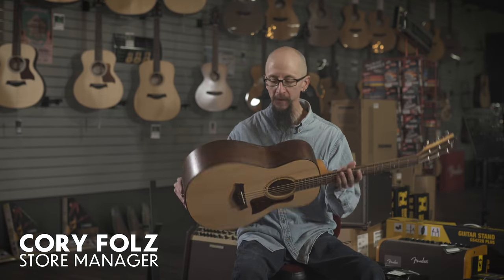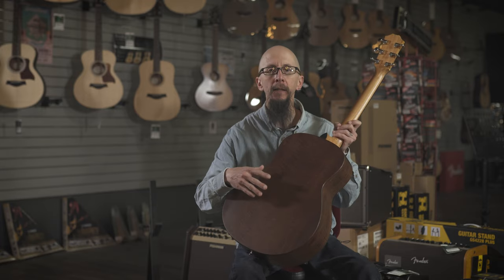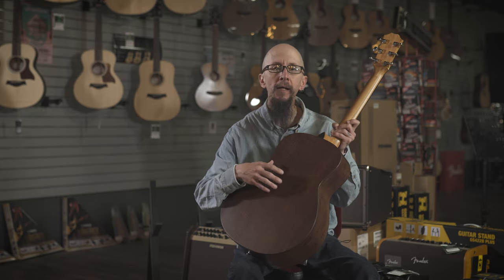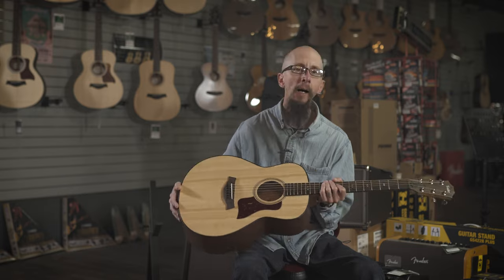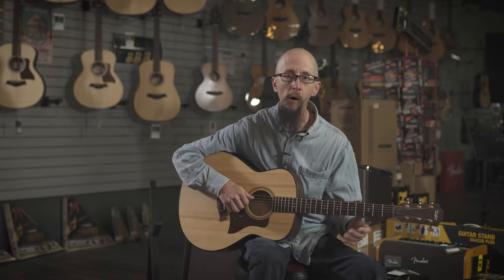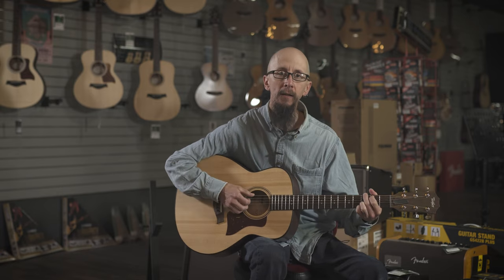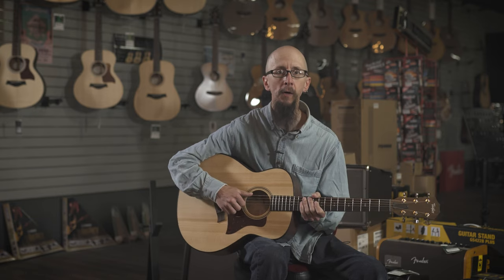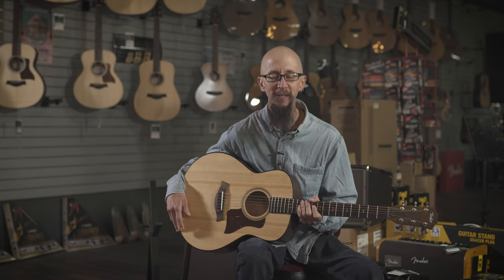Taylor Grand Theater GT Urban Ash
Designed from the ground up for comfort, playability and rich tone, the GT Urban Ash debuts a new compact body shape with a big, resonant acoustic voice. The GT (Grand Theater) shares the basic footprint of the jumbo-sized Grand Orchestra shape, but its proportions have been scaled down (including a shallower body depth), creating a fun, inviting feel in a package that you can take virtually anywhere. The GT also features a uniquely proportioned neck with a scale length of 24-⅛”, a bit longer than the GS Mini and a bit shorter than the Grand Concert.

Explore all of our Taylor options by clicking the link!